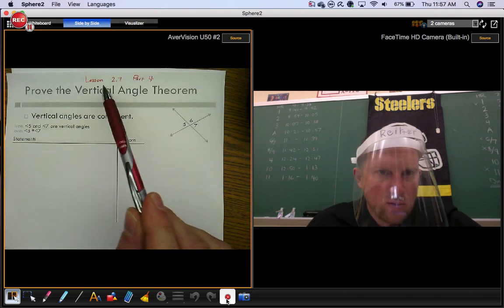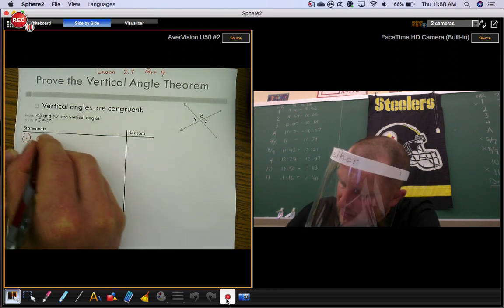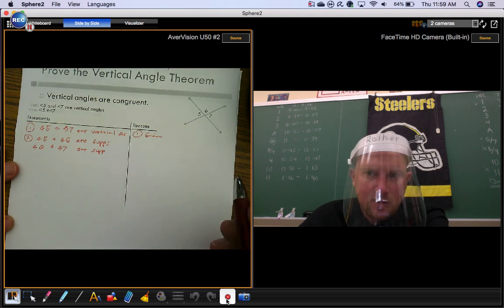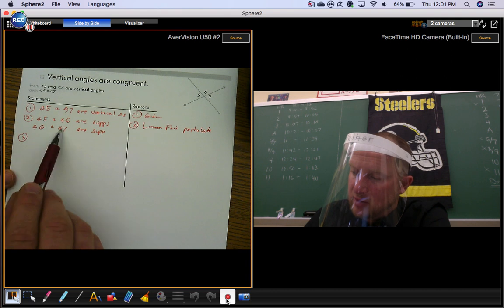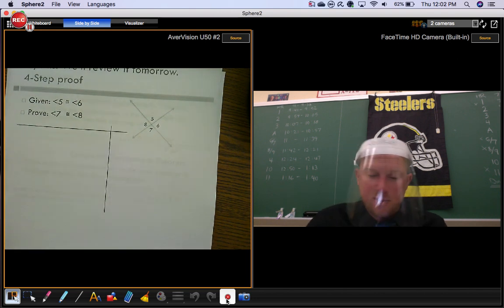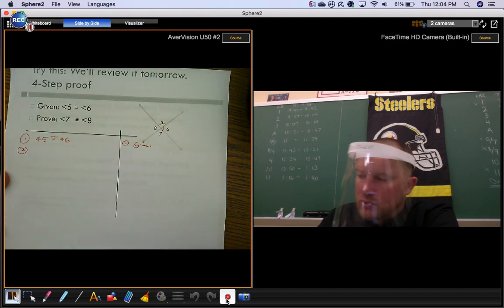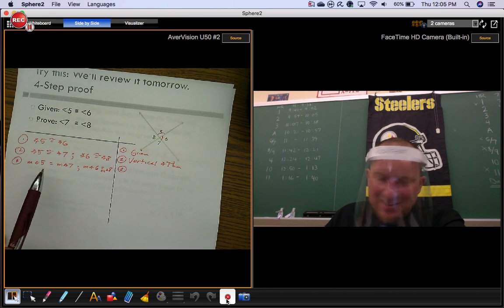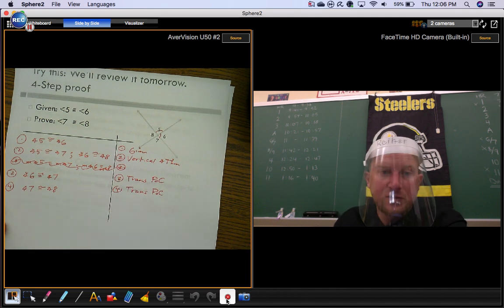HG2.7.4 Proving Angle Pair Relationships